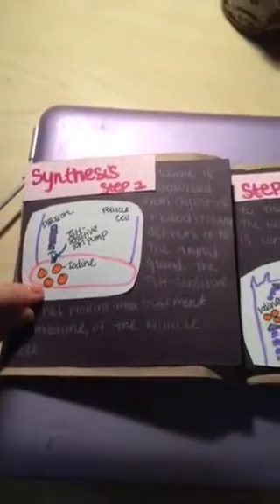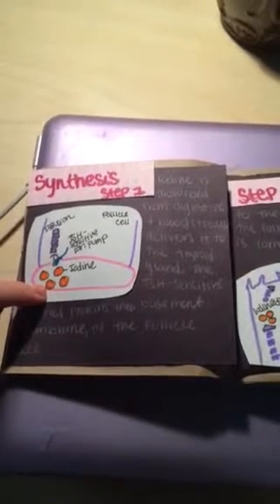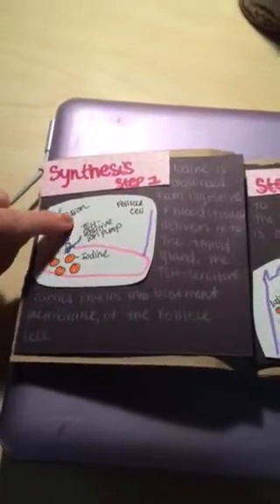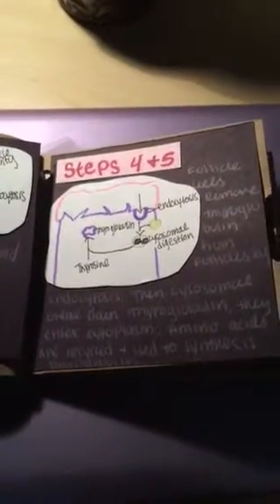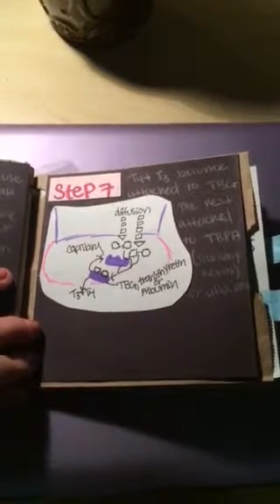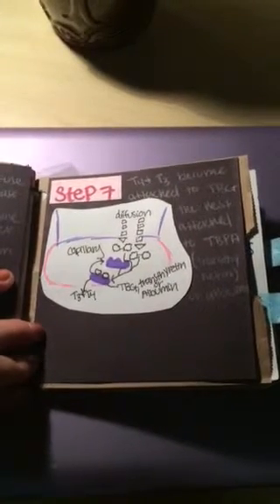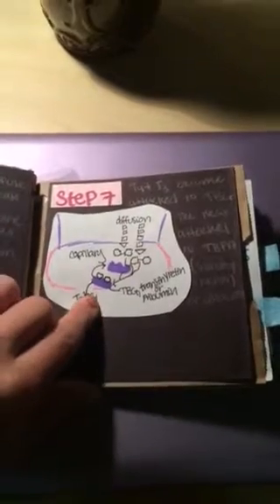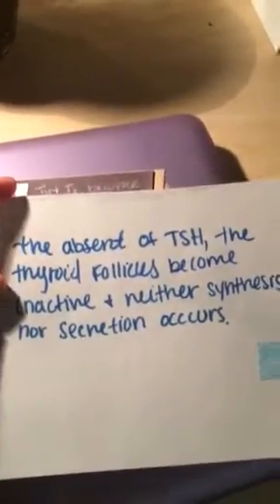Synthesis and Regulation of Thyroid Hormone